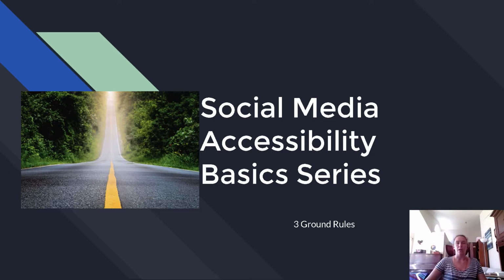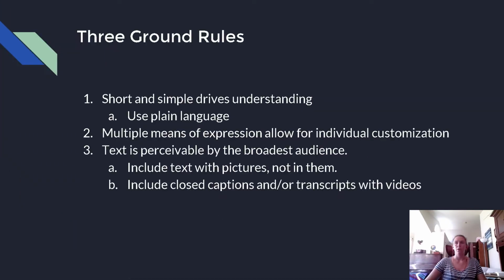Social Media Accessibility Basics Series: Three Ground Rules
The first video in the ADA30Iaho virtual campaign Social Media Accessibility Basics series